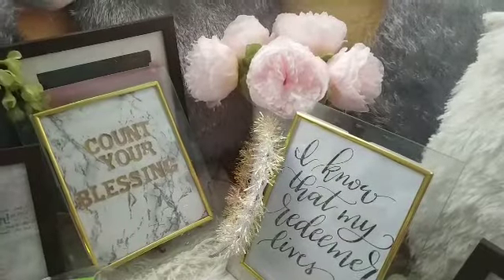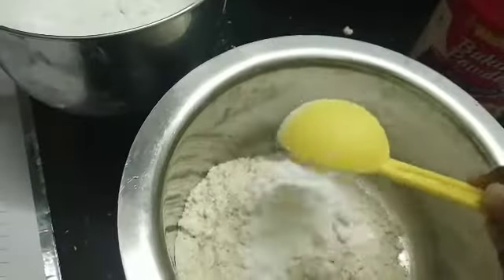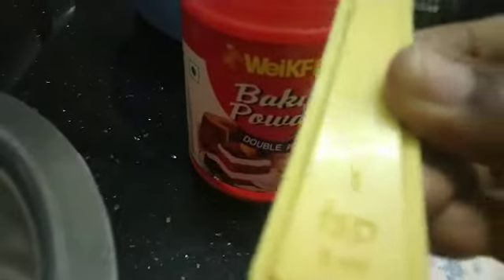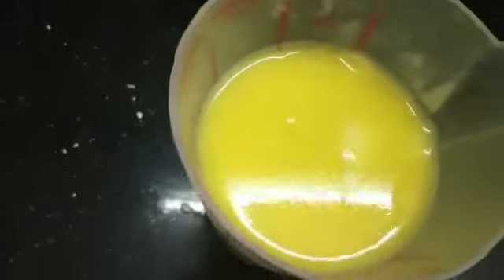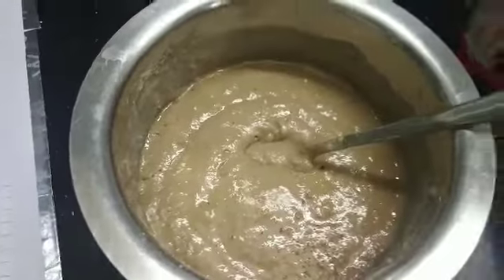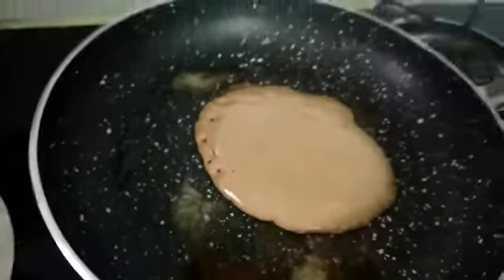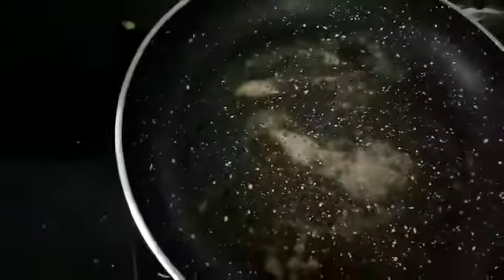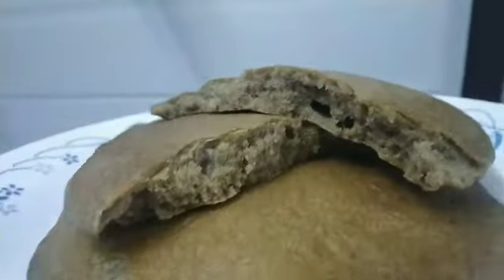Easy, Healthy, Eggless Chocolate Pancakes🥞🍫 Simple Evening Snacks For Kids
Hi Blessed friends,
Today I'm sharing with you all, a quick, easy and simple chocolate pancake 🥞recipe. And guess what?? it's eggless😊. This is a delicious😋 evening snack for kids and adults alike.

until next time🕒, take care and God bless🙏

Come say hi on Instagram @countyourblessings8320